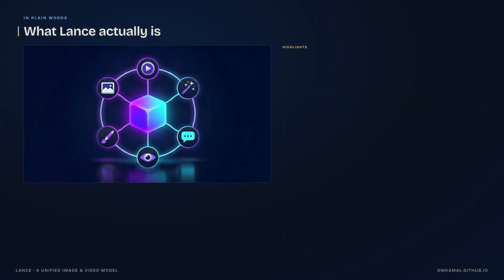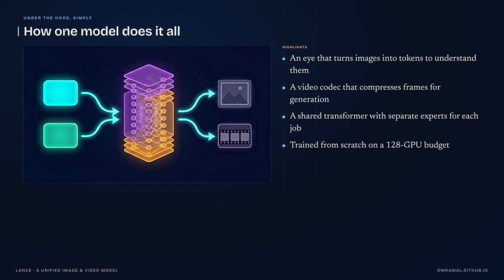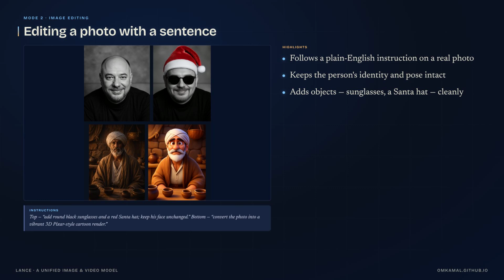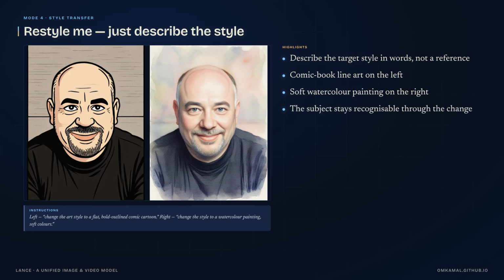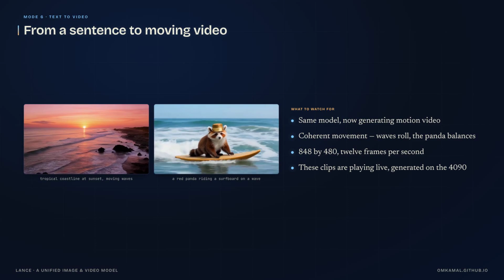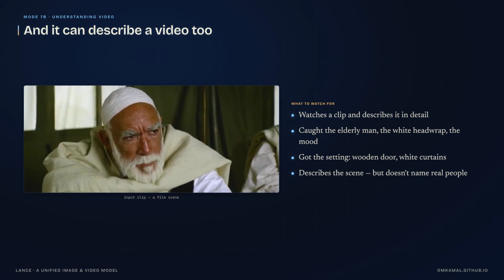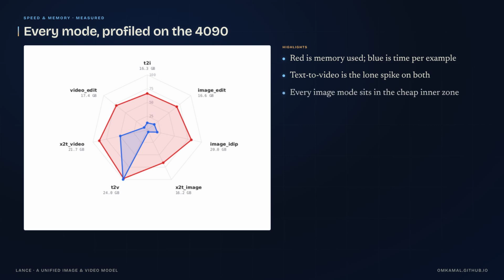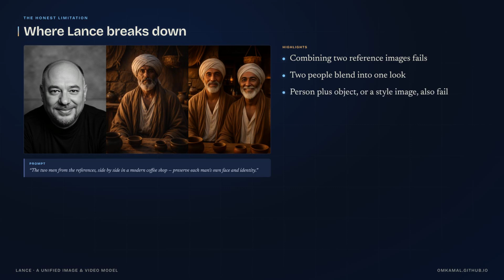Lance 3B: One Model for Image & Video — Generate, Edit & Understand (RTX 4090)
Lance is a 3-billion-parameter unified multimodal model from ByteDance: one model that understands, generates, and edits both images and video. In this narrated tour I run every mode on a single NVIDIA RTX 4090 (24 GB) — text-to-image, image editing, subject-driven generation, style transfer, image and video understanding, text-to-video, and video editing — with the official benchmarks, the real per-mode speed and VRAM I measured, and the maximum video length the 4090 can produce.

Every image and video clip in this video was generated locally on one RTX 4090.

Full write-up (all results, the two code fixes to fit 24 GB, and the exact commands):

Chapters:
00:00 Intro — what Lance is
00:33 What Lance actually is
01:46 The modes & the results
02:00 Text-to-image
02:37 Image editing
03:12 Subject-driven generation
03:47 Style transfer
04:23 Understanding images
04:57 Text-to-video
05:31 Video editing
06:09 Understanding video
06:41 Benchmarks & speed on a 4090
06:53 Quality benchmarks
07:31 Performance, profiled
08:09 Maximum video length
08:50 Where it breaks
09:28 Read the full write-up